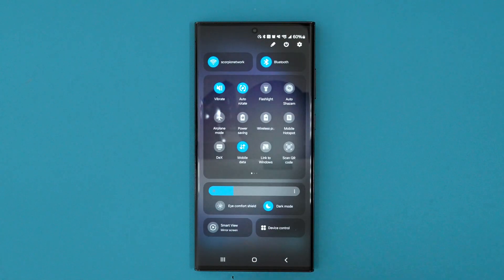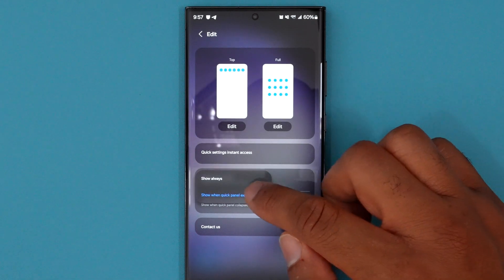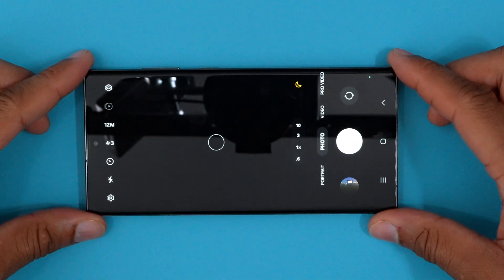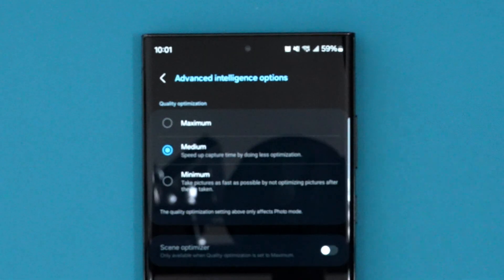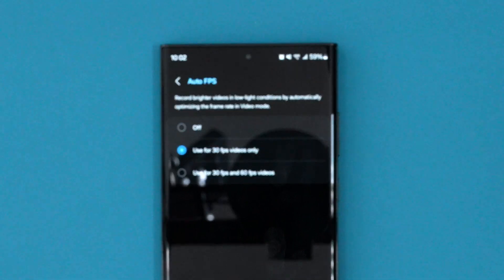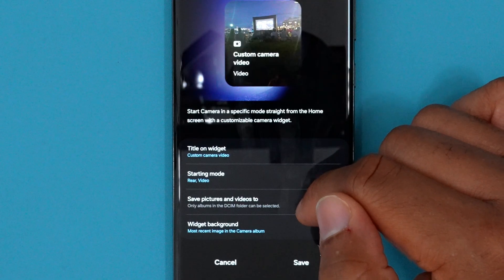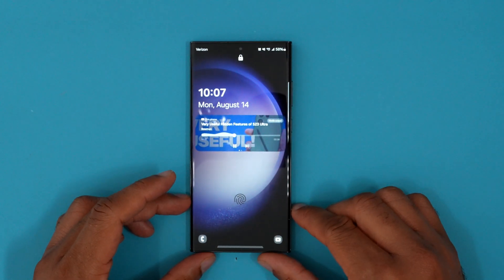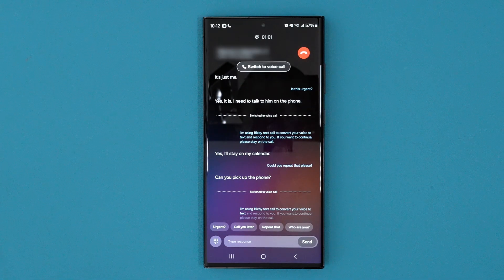Samsung One UI 6.0 Preview Update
The new One UI 6 update is now available for beta testing. Here are some cool new features to expect on the new  Android 14 based update.